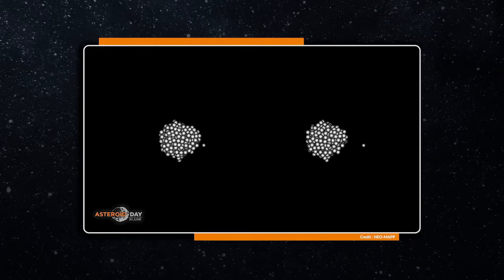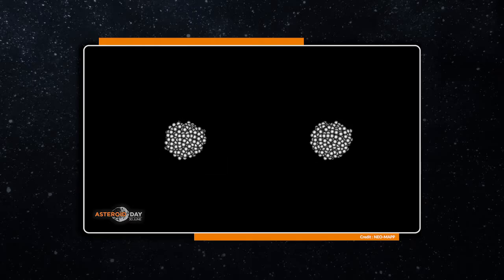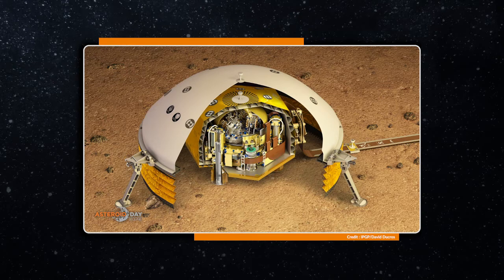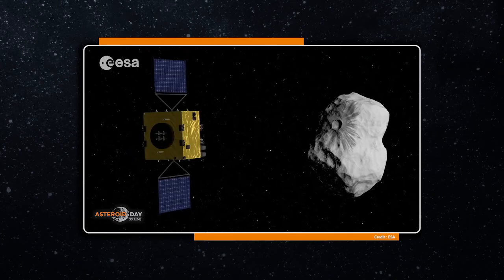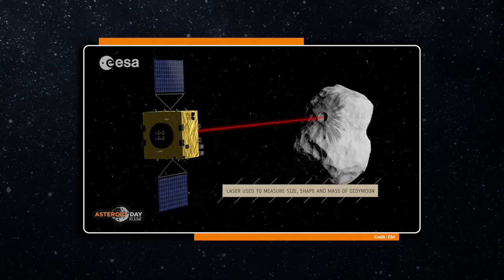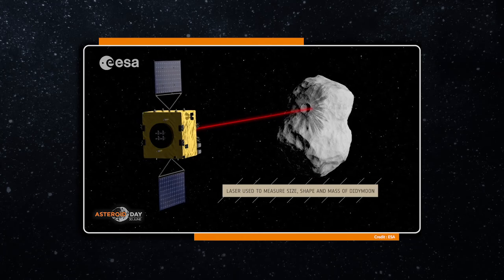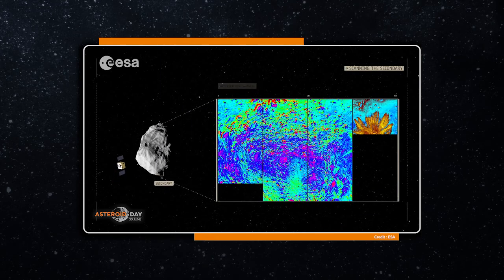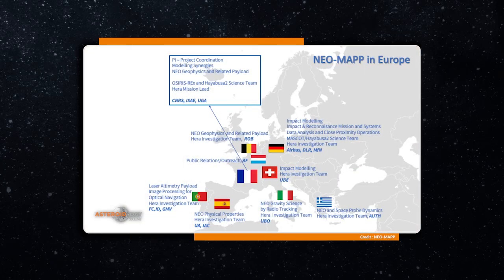Preparing for the Future: Tools to Investigate Asteroids Panel on Asteroid Day LIVE 2020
Host: Dr. Stuart Clark - Science Journalist, Author
Speakers:
Dr. Patrick Michel - NEO-MAPP Principal Investigator, CNRS, Côte d’Azur Observatory
Dr. Naomi Murdoch - Planetary Scientist, ISAE-SUPAERO
Dr. Jean- Baptiste Vincent - Planetary Scientist at German Space Agency DLR’s Institute of Planetary Research
Dr. Julia de Leon - Planetary Scientist, Instituto de Astrofísica de Canarias

The Near Earth Object Modelling and Payloads for Protection (NEO-MAPP) project develops instruments, technologies and data exploitation techniques for future spacecraft missions to asteroids. These include seismology stations to be dropped on asteroids, ground-based observing campaigns to support asteroid missions, and the best way to combine data sets to extract the maximum knowledge about asteroids.

From the Preparing for the Future's blog post about the panel (also available here)